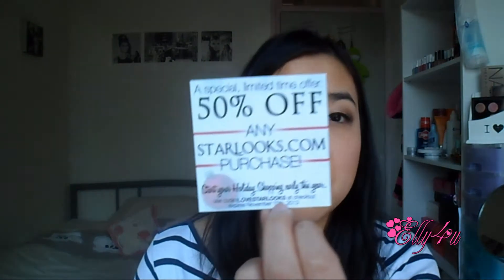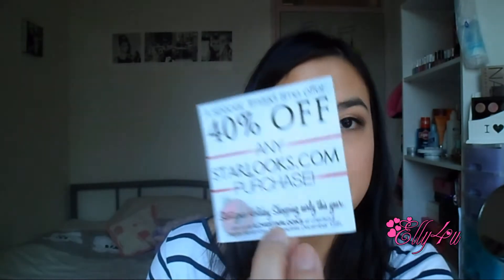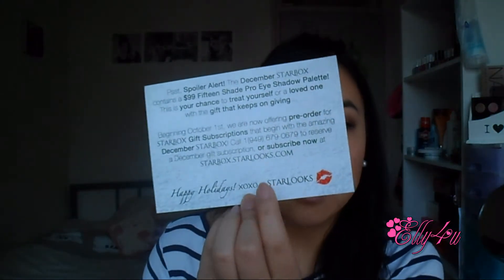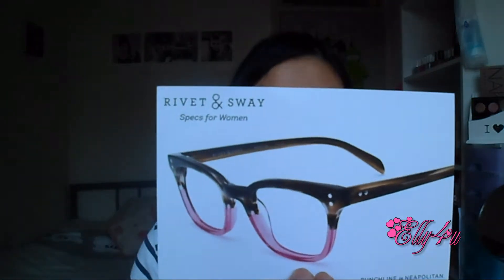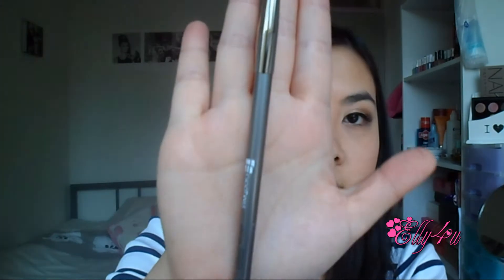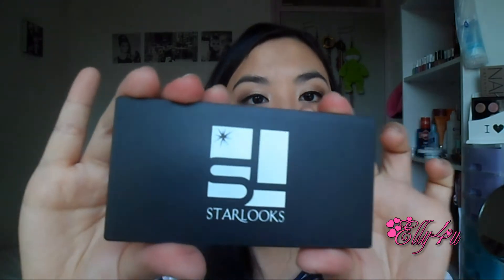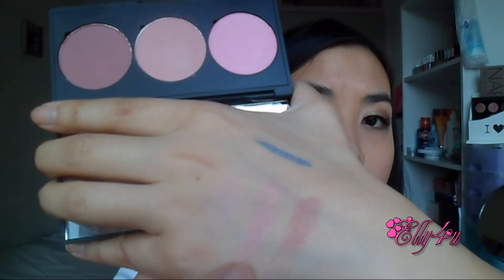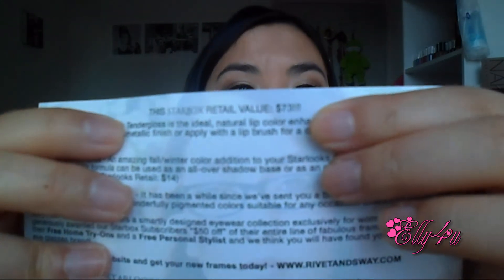Starlooks Starbox October 2013 unboxing + review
Starbox value $73.-
''Puzzy'' tendergloss $ 13.-
''Mirage'' Gem Pencil $ 14.-
''3B1''  blush palette $ 46.-

November deadline for Starbox is 10th November, December deadline for Starbox is 10th December.

$ 50.- off glasses on rivetandsway.com ''JOYOFSPECS'' valid until December 31st

FTC. I have bought all these products with my own money and I am in no way endorsed by any of these companies.